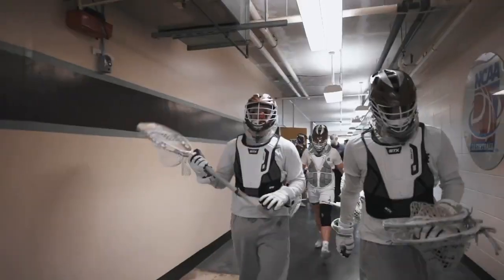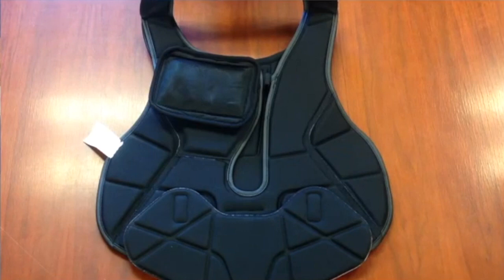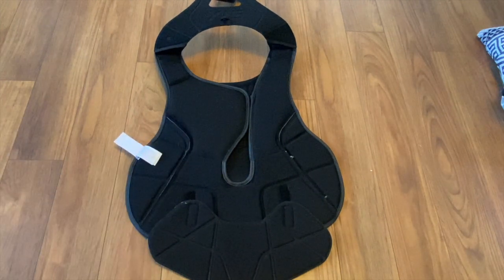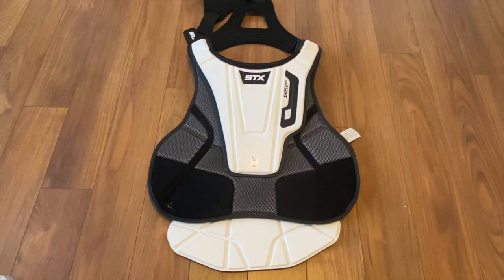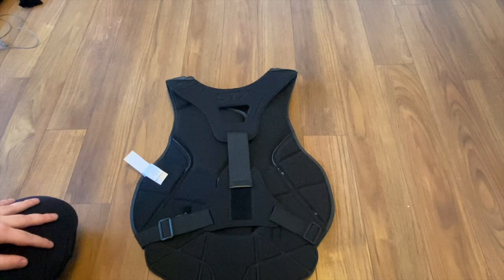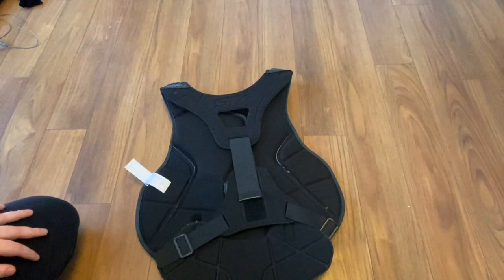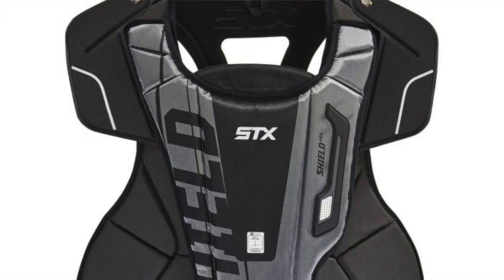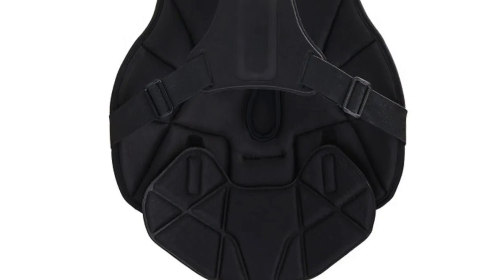Lacrosse Goalie Chest Protector Review: STX Shield 600 Chest Pad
Launched in 2021 the STX Shield 600 lacrosse goalie chest protector is the choice for professional and elite college goaltenders alike.

An update to the successful Shield 500 Chest Pad, the Shield 600 is the most recent upgrade to STX’s elite goalie chest protector line, meeting the newly established NOCSAE impact standard.

But how does this chest pad measure up to others on the market?

Watch our latest Lax Goalie Rat Gear Review with special guest St. Bonaventure & Team Canada goalie Brett Dobson to find out!